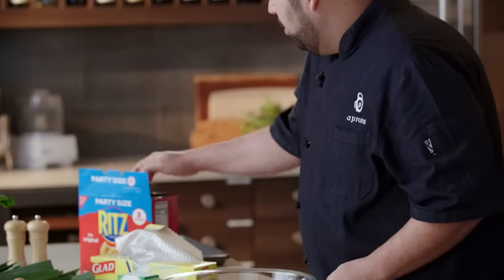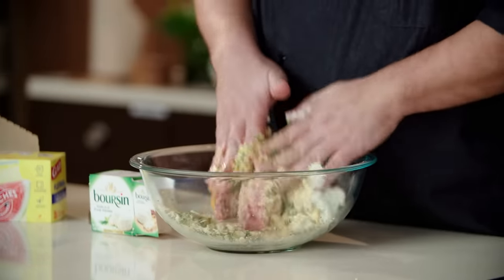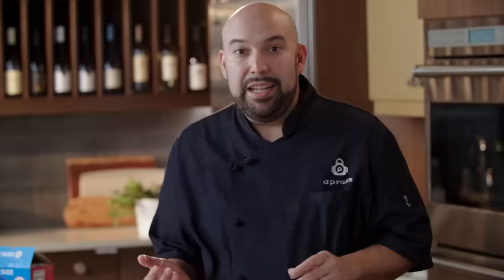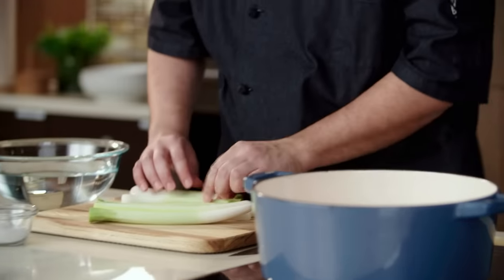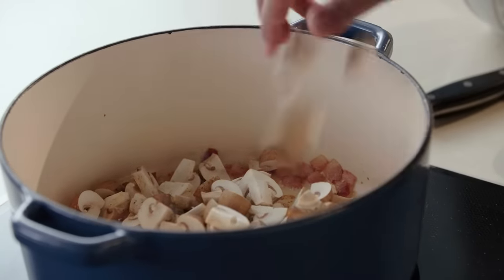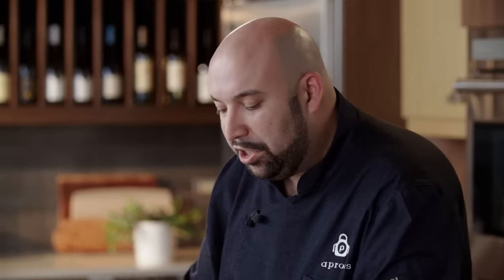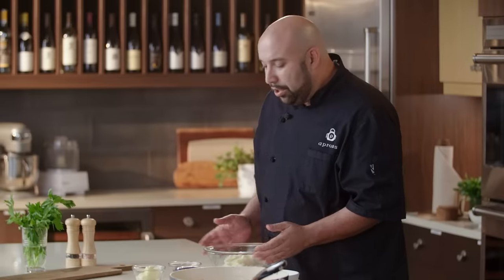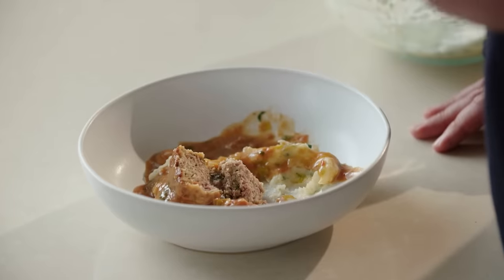Lamb Meatballs with Mashed Potatoes – Publix Aprons® Cooking School Online.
Indulge in a classic Irish-style dinner with our Lamb Meatballs with Mushroom-Leek Gravy and Herbed Mashed Potatoes recipe

Due to unforeseen changes in supply, some products shown in this video are subject to availability. For an accurate list of currently available products, visit publix.com.

Shopping List:
Nabisco Original Ritz Crackers
Glad Flex’N Seal Gallon Food Storage Bag
Boursin Garlic & Fine Herbs Gournay Cheese Kitchen Basics Unsalted Chicken Stock Aluminum foil Fresh Italian parsley Ground lamb Eggs Greek seasoning Leeks Whole baby portabella mushrooms Whole white button mushrooms Thick-cut bacon Garlic stir-in paste Flour Stout beer Truffle, porcini, and cream marinara sauce Sherry vinegar
Prepared mashed potatoes Uunsalted butter Chives